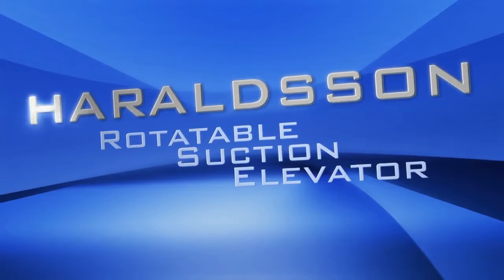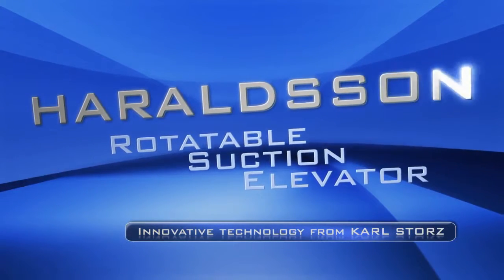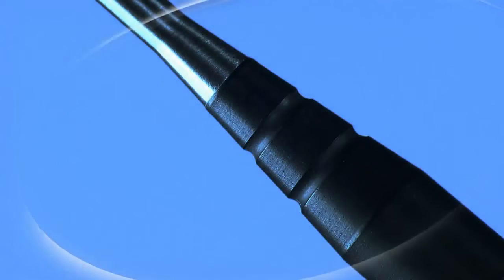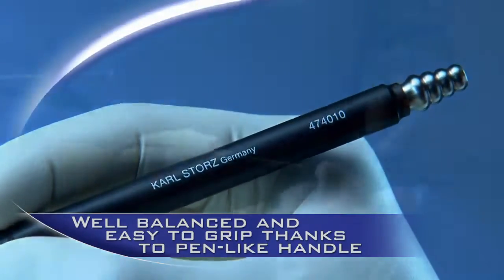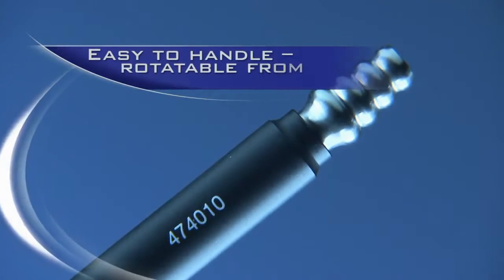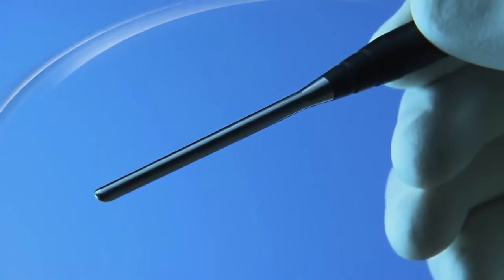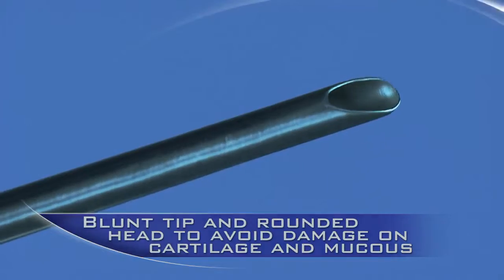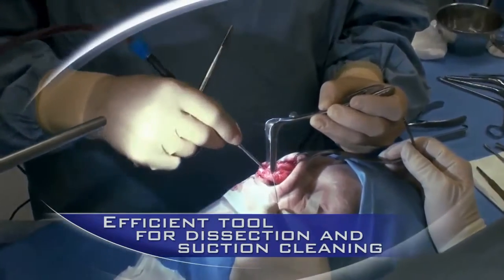HARALDSON dönebilir aspiratör